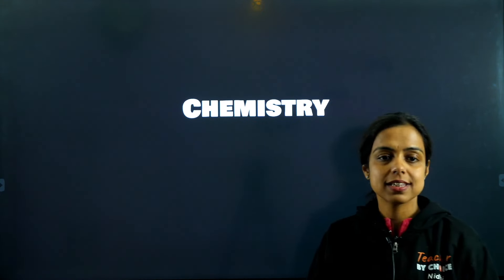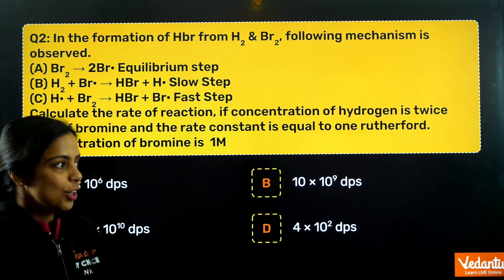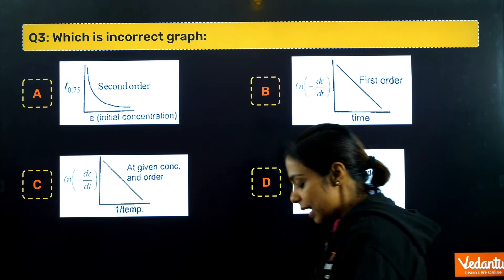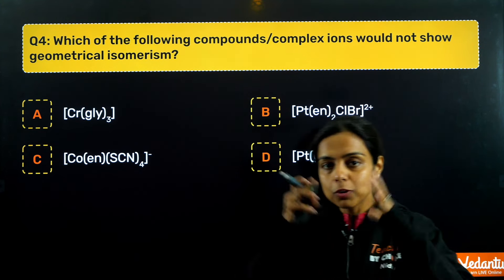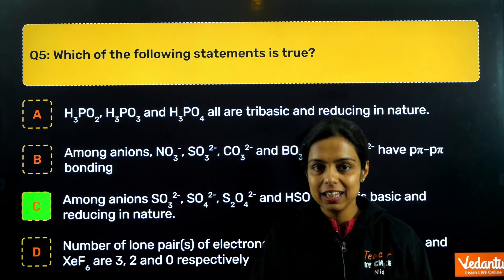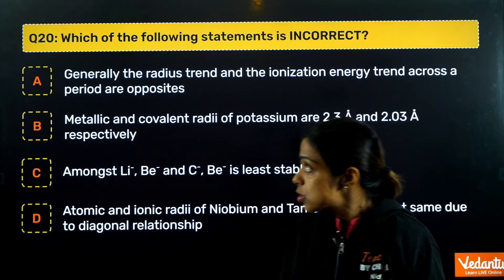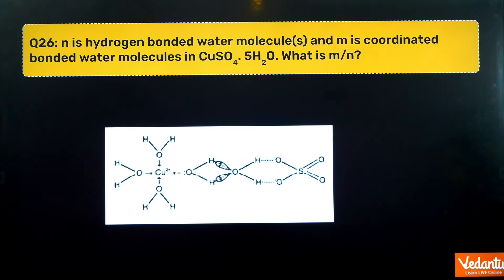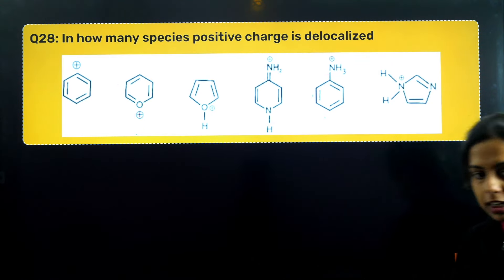Master Chemistry: JEE Advanced Solutions to Eklavya Entrance Test-1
🚀 Get ready for an unparalleled experience as Vedantu's top master teacher Vikas sir decodes the Eklavya Entrance Test 2024 happened on 10th January! 🌟 This isn't just about solutions; it's a complete immersion into exam strategy and clarity.
Details of test
Date of Test - Jan/10/2024, Wednesday
Test Name: Entrance test 2 for JEE Eklavya 2024-Pre-MAIN

Please note STUDENTS
1. You can click on the above links and start the test. They are operational for now.
2. to take the test. (Ignore if you have already signed up)
3. A message displaying "Sorry, you are trying to attempt the test after the permitted time.
Your attempt will not be considered for ranking purposes. However, you can still review your answers to gain insights." will appear. Just ignore the message and commence the test.

🎯 What's In Store for You:

1️⃣ Total Transparency Unleashed: No more guesswork! Vikas sir, Surendra sir, and Nidhi ma'am will dissect the entire entrance test paper, providing you with a deep understanding of each question. It's a journey through the test that leaves no doubts behind.

2️⃣ Query Busters: Got questions about potential errors? Our experts are here to address every query, ensuring that you're armed with the right knowledge and confidence. Your concerns are our priority!

3️⃣ Engaging Video Solutions Only: We're changing the game! No mundane written solutions here. Brace yourself for a dynamic video format that not only explains the answers but also makes learning an interactive and engaging experience. We're not just teaching; we're transforming the way you prepare.

👀 Mark your calendars, set your reminders, and be part of this revolution in exam preparation. This isn't just another video; it's your key to acing the Eklavya Entrance Test.